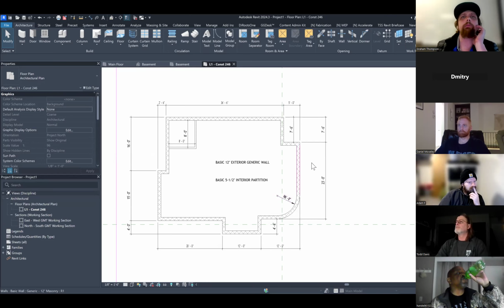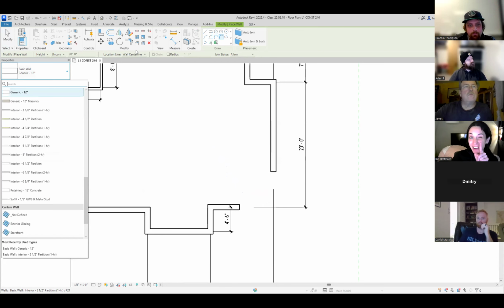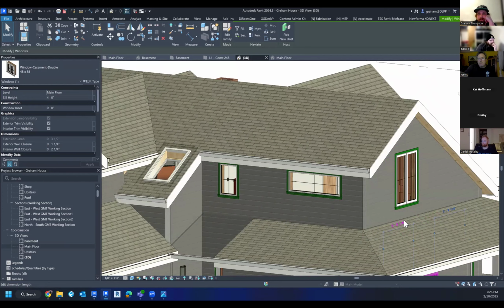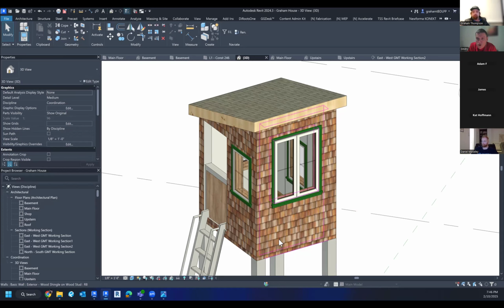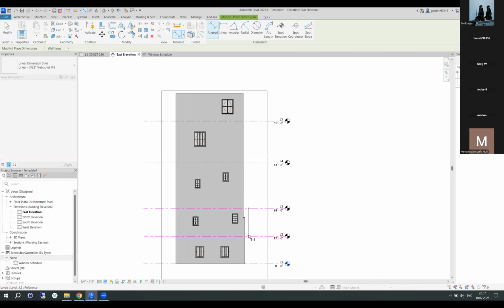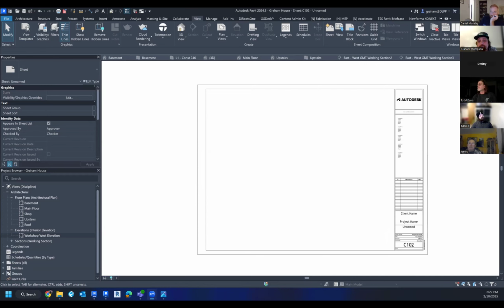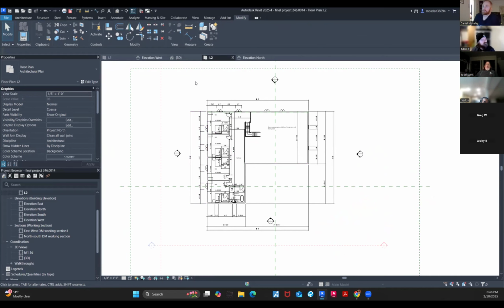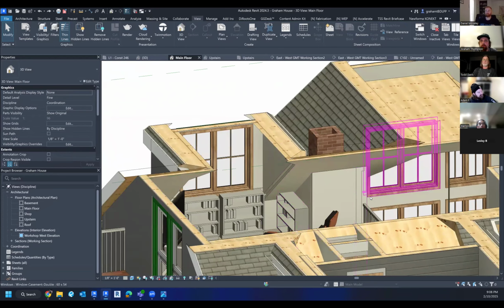Const 246 Week 6 Class Video